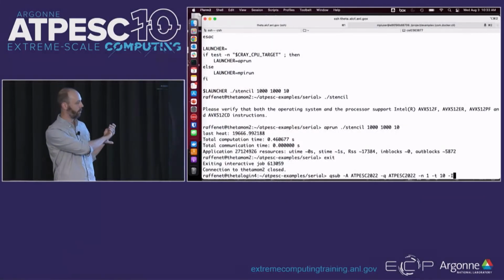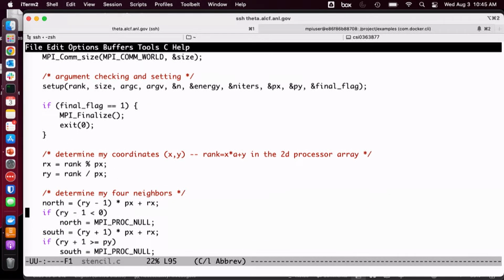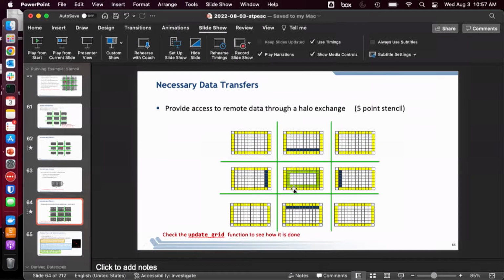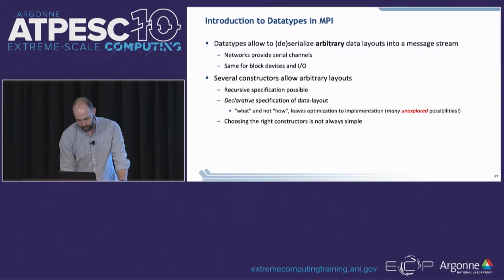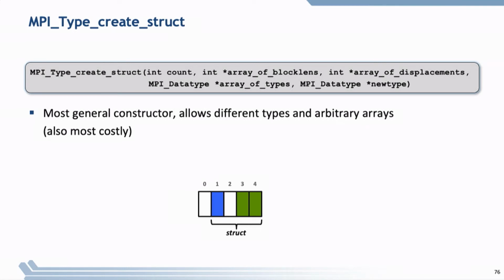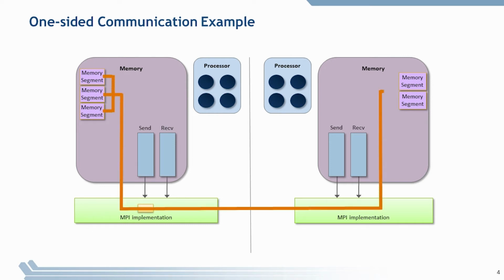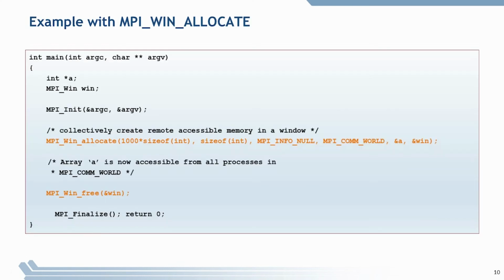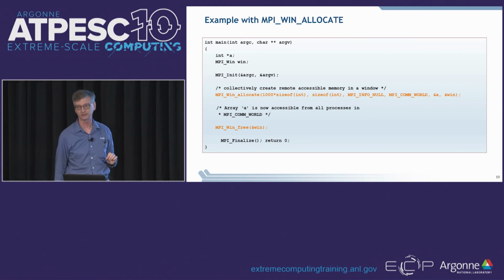ATPESC 2022 2b.2 MPI - Derived Datatypes, Intro to RMA, Hands-on | Ken Raffenetti and Bill Gropp